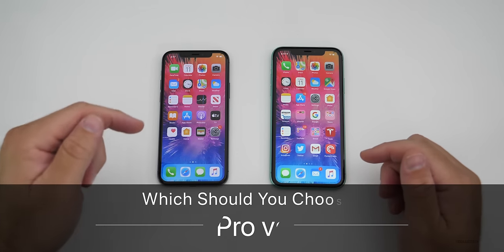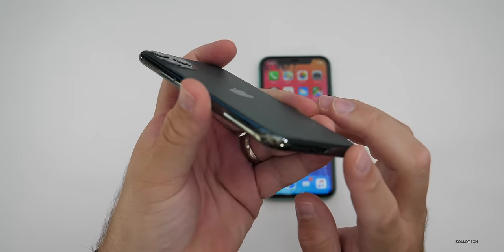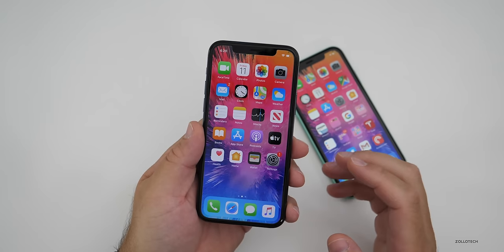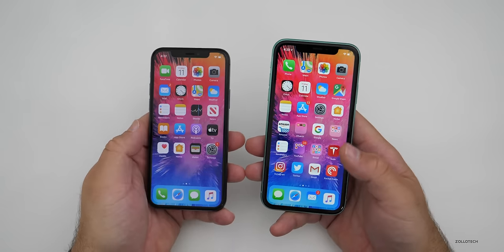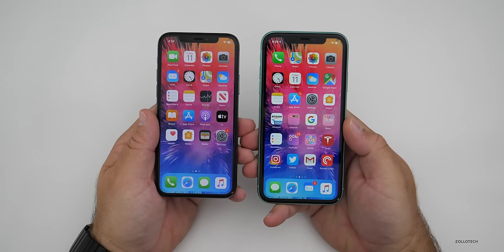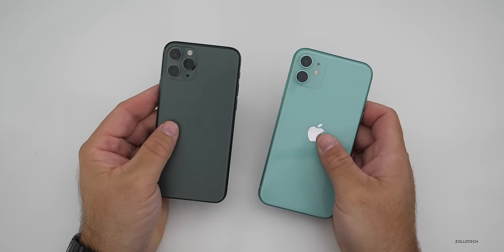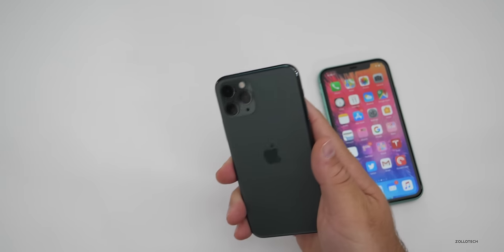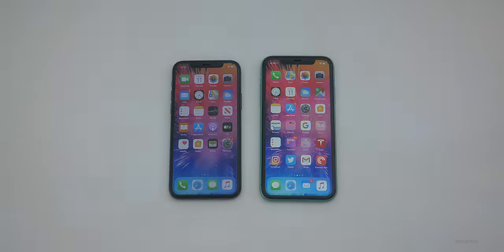iPhone 11 Pro vs iPhone 11 - Which Should You choose?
iPhone 11 Pro and iPhone 11 have some differences, but also have a lot more similarities than you might think. I help you decide which iPhone 11 is the right choice for you. I compare the price, the display, talk about the camera and much more.

iPhone XS
iPhone XR

Wireless charger I use on Amazon

***Time Codes***
00:00 - Start
00:13 - Colors
00:42 - Price
01:35 - Build
02:26 - Weight
02:50 - Display
04:45 - 3D Touch vs Haptic Touch
05:12 - Speakers
05:45 - Battery
06:20 - CPU and Speed
06:53 - Face ID
07:02 - Front Cameras
07:38 - Rear Cameras
08:20 - Portrait Mode
08:42 - OLED Flicker
09:23 - Size comparison with 11 Pro Max
10:00 - Water resistance
10:33 - Fast Charging
10:47 - Conclusion
11:32 - Outro
11:52 - End

Screen Protectors on Amazon
iPhone 11 Pro Screen Protector
iPhone11 Pro Max Screen protector
iPhone 11 Pro Max Screen Protectors

iPhone 11 Cases on Amazon
iPhone 11 Pro Cases on Amazon
iPhone 11 Pro Max Cases on Amazon

📷🎥 CAMERAS used
Check out prices on Amazon
Panasonic GH5
Lens used

5 AirPod Tips and Features You Might Not Know